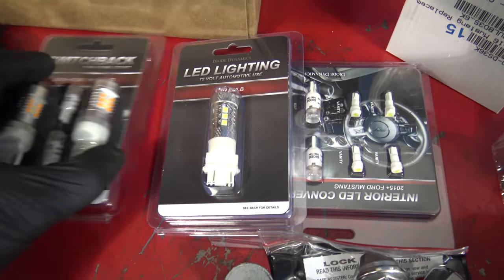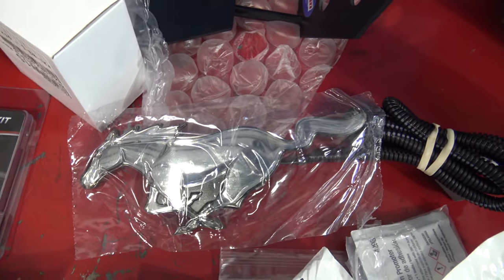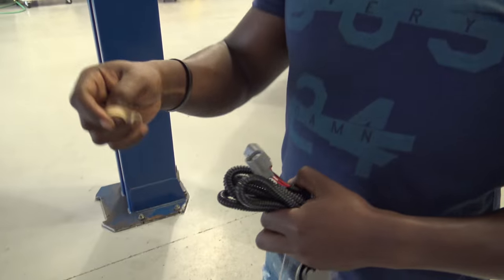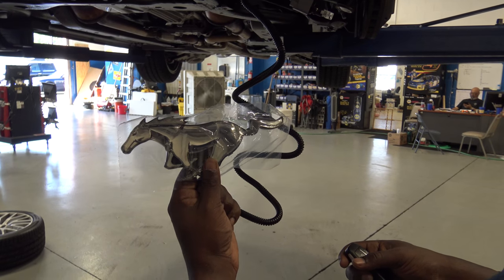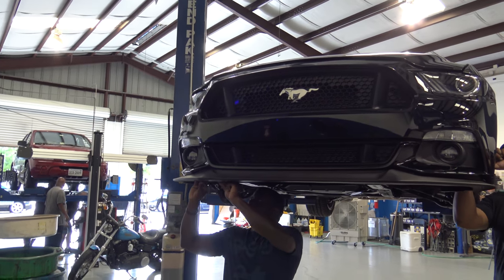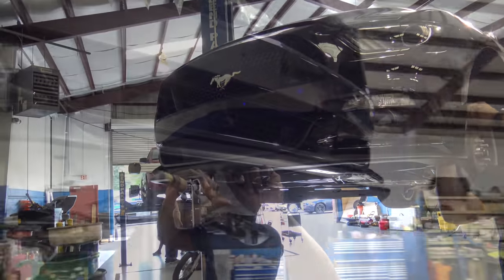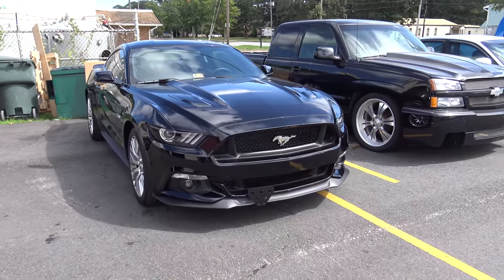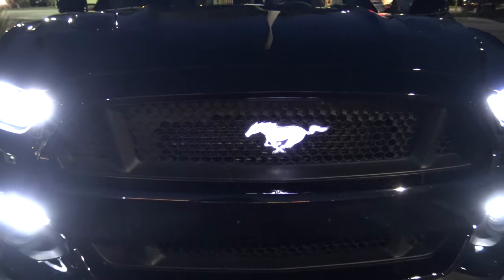Illuminated Pony Emblem & More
Terrence adds switchback parking lights, LED reverse light, interior LED's, 6K HID headlights, an illuminated pony and the Sto-N-Go license plate bracket to his 2016 Mustang GT.

Ford Grille Light Up Translucent Pony @ eBay